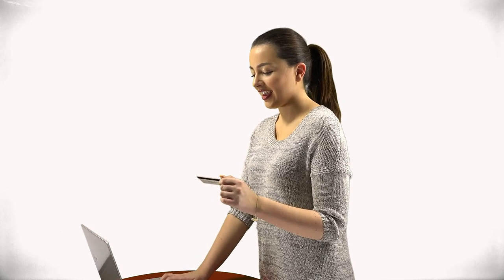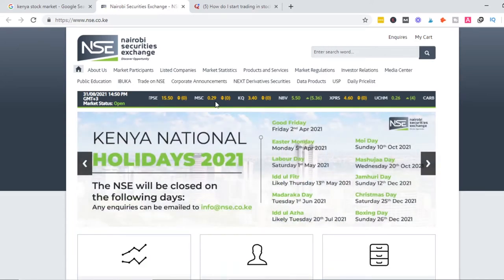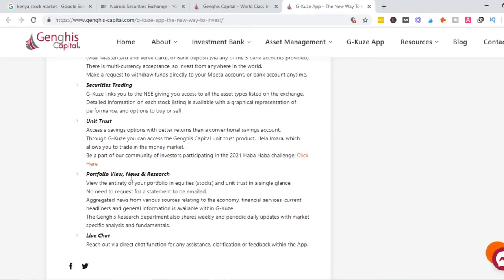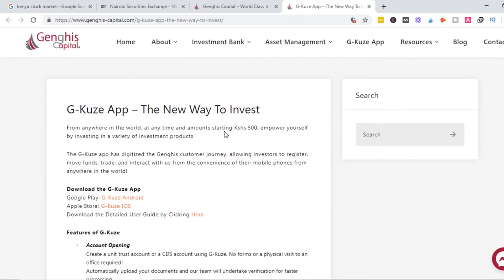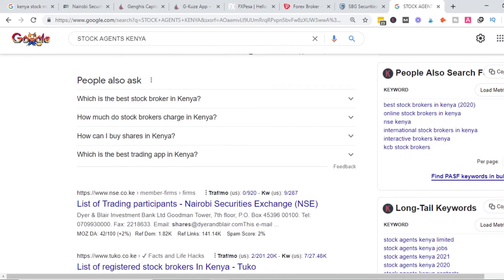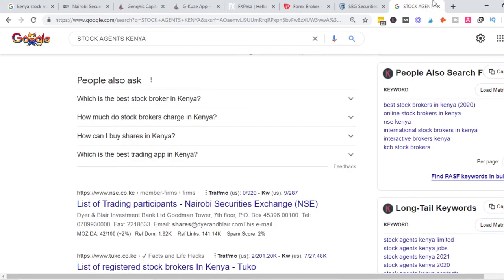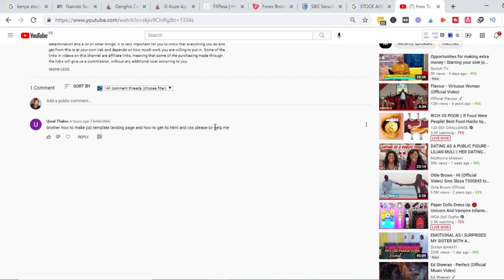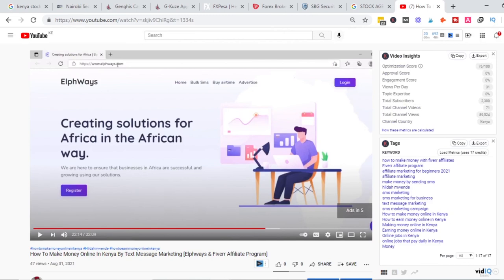How To Make Money Online In Kenya By Investing In Kenya Stock Market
Welcome to this video on How to Make Money Online In Kenya By Investing In Kenya Stock Market.
I will show you how how to buy stocks in Kenya from the nairobi securities exchange using tried and tested strategies. I will also give you other legit online jobs that pay daily in Kenya which you can use to earn money online in Kenya even while you work from home in Kenya.

GET MY FREE BLOGGING GUIDE

👈👈 👈 to get my FREE BLOGGING GUIDE where I’ll teach exactly how I make more than $3000 every month with one of my blogs.

Apart from blogging, here are the other ways I make money online in Kenya;

RELATED CONTENT

✔ Create landing pages
✔ Sell digital products like courses
✔ Create membership sites
✔ Build websites
✔ Build sales funnels
✔ CRM software for automation
✔ Collect leads & emails
✔ A powerful All-In-One best marketing tool in the world!

🔥 🔥 Sellfy (All-In-One Platform For Selling Online)
✔ Sell digital products
✔ Sell subscriptions
✔ Sell physical goods
✔ Collect & follow up with email leads
✔ Give discounts
✔ Built-in marketing tools

🔥 🔥 iMark Interactive (WordPress Support Made Easy)
✔ Quick & complicated WordPress-related fixes like;
✔ Permalink change
✔ HTTPS intergration’
✔ Speed optimization
✔ Theme Change
✔ Site Audit
✔ Hosting Migration
✔ Domain Change